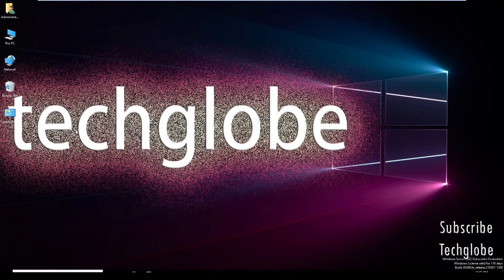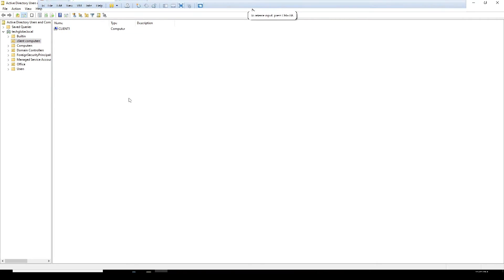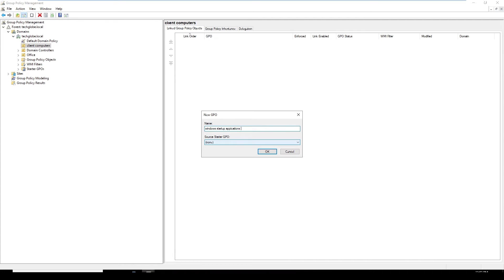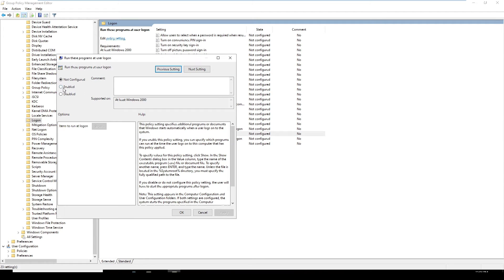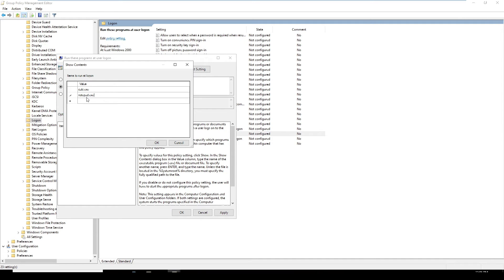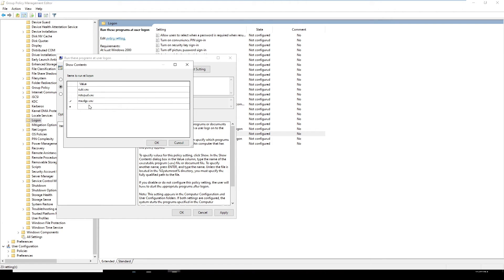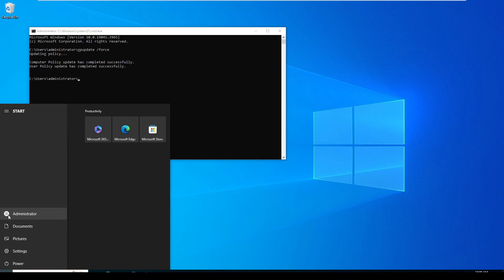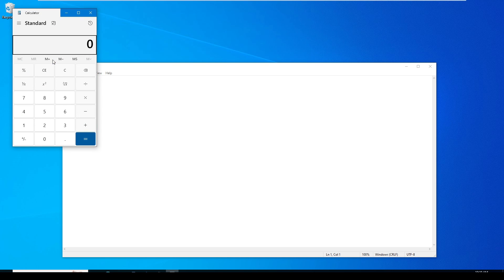How To Run Programs Automatically At User Logon Using Group Policy Windows Server 2022